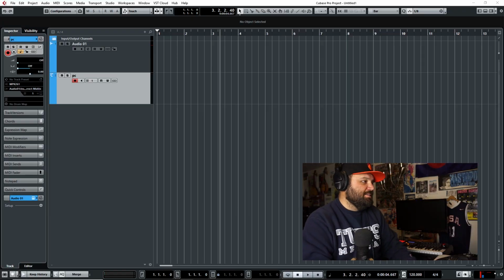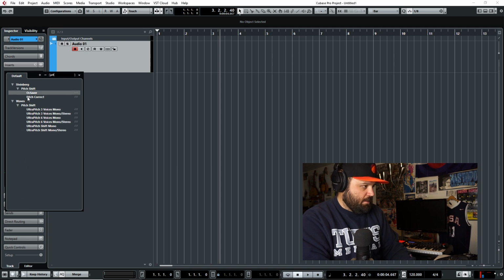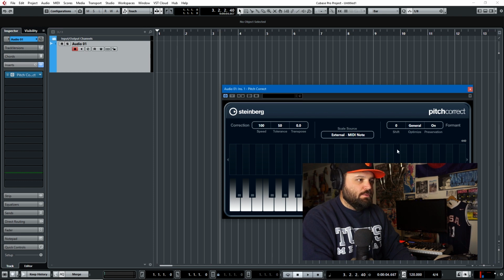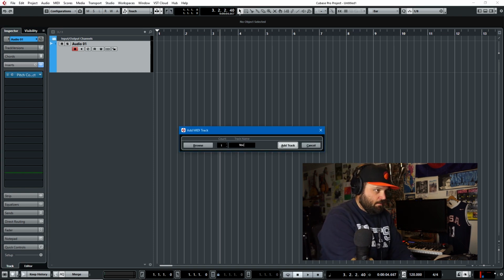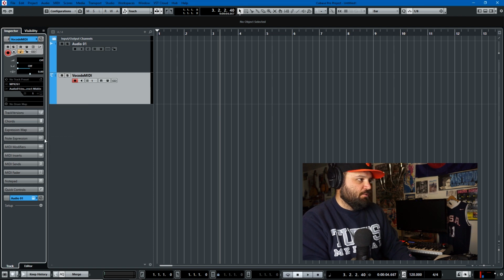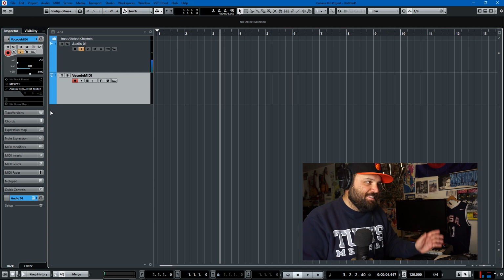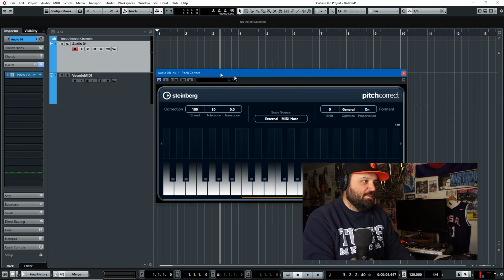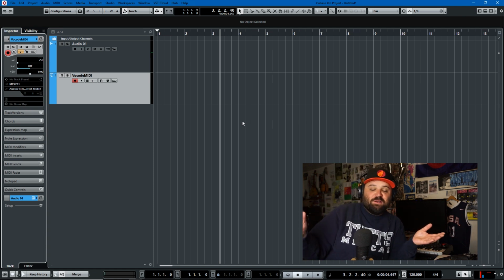Cubase 9.5 Tutorial - Autotune Style Vocoding with Stock Plugins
Hey!  Have you ever wanted to figure out how to do autotune style vocoding?  Well, check out this video and you'll know!